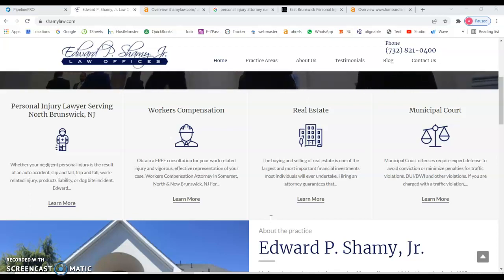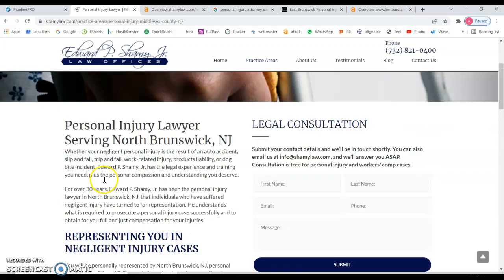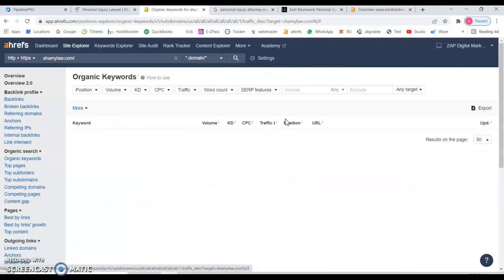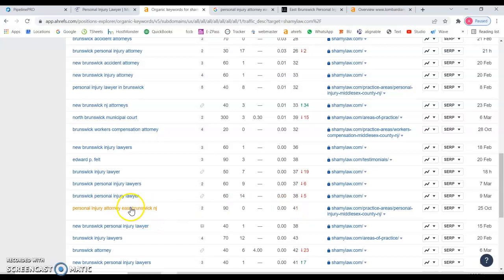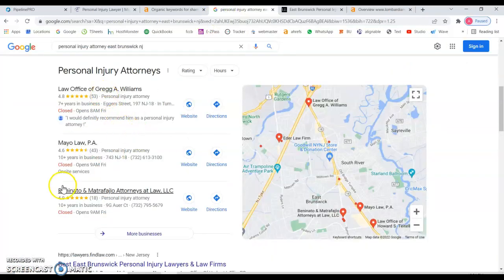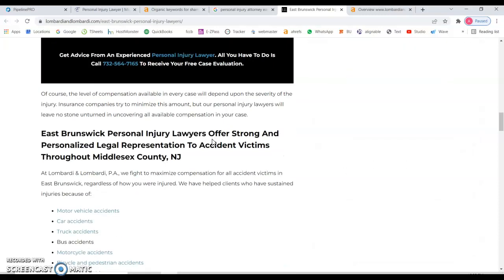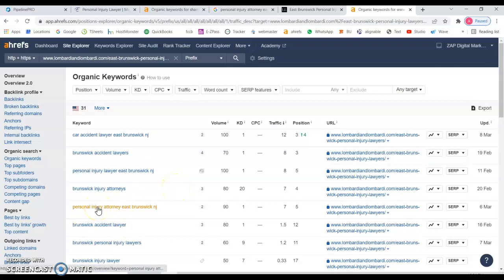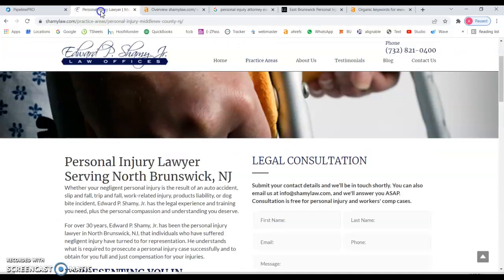Law Offices of Edward P Shamy, Jr.